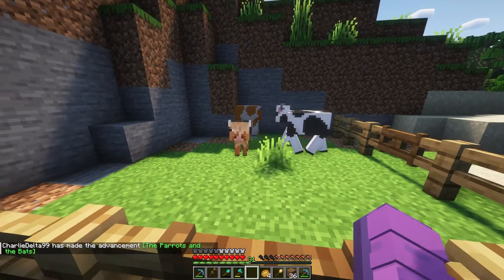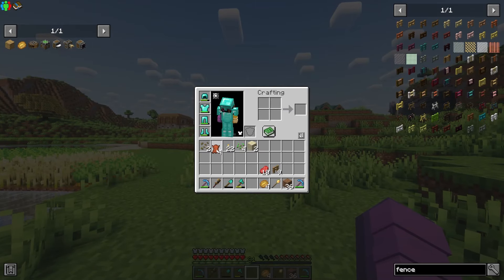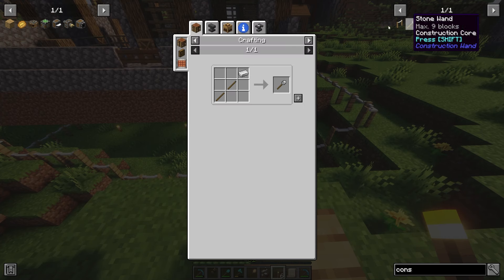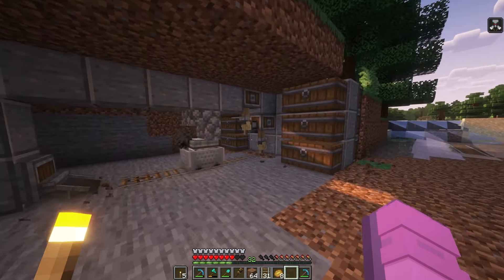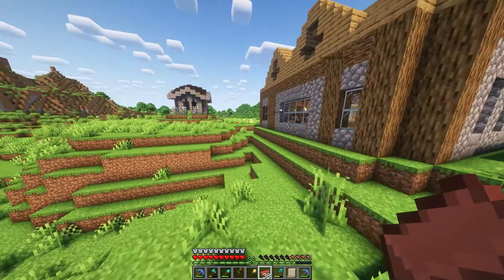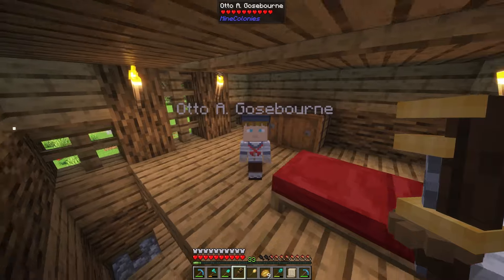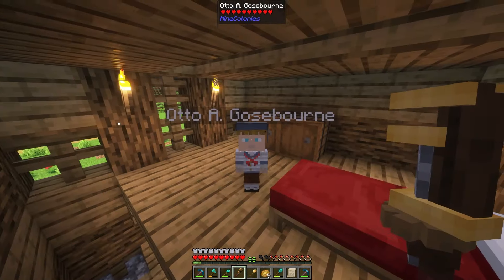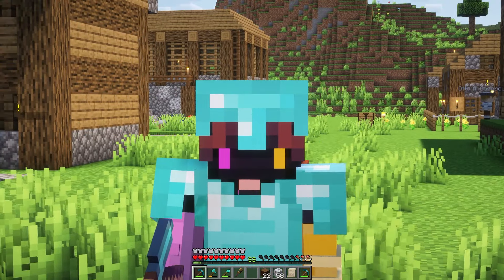The Minecolonies Town Grows - Create Colonies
This episode felt so chaotic but i think everything worked out, im definitely going to have to get some more workers in my colony but to do that ill need some acacia, so next episode ill have to find a way to fly!